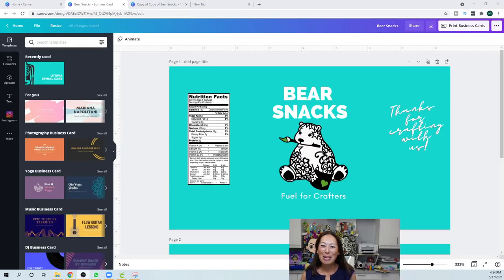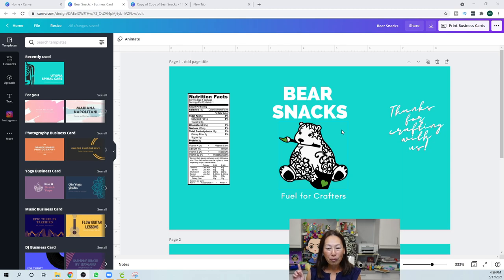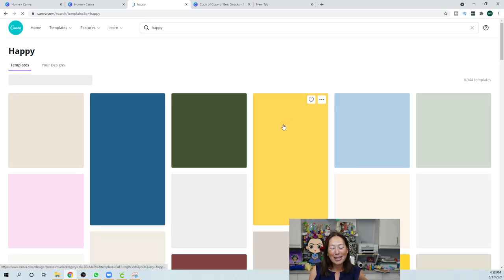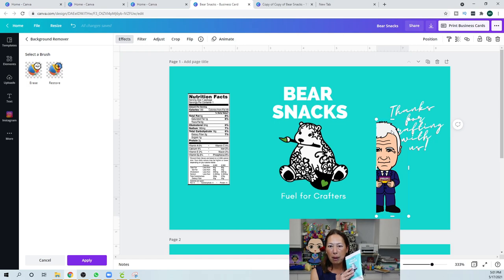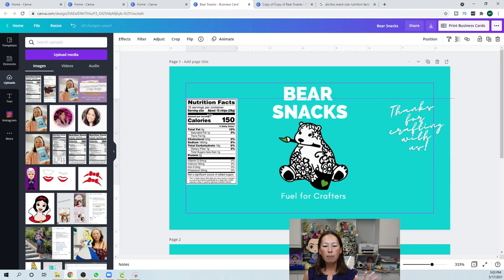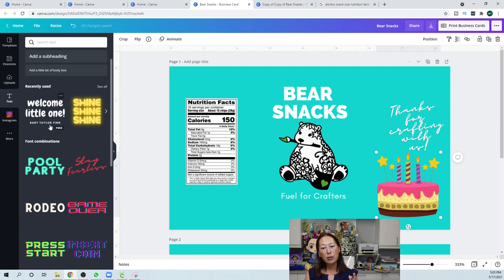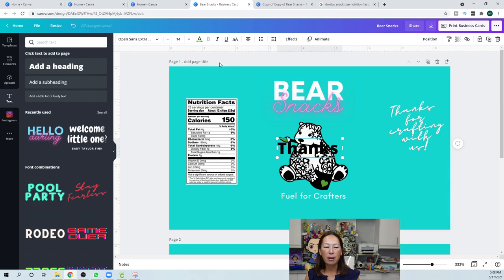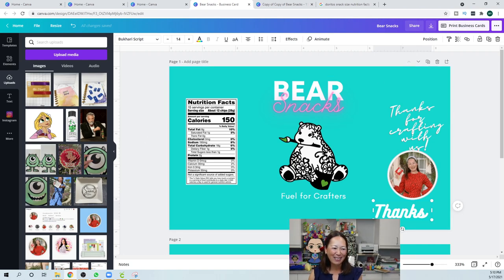DIY Design Potato Chip Bag and Candy Snacks - Using Canva and Photo Paper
Hello and welcome to a new video from The Useless Crafter! This time I will show you how to use Canva to design some fun covers for potato chip bags and candy snacks.

Amazon for photo paper and crimper
Photo paper
Printer: Epson EcoTank ET-2760